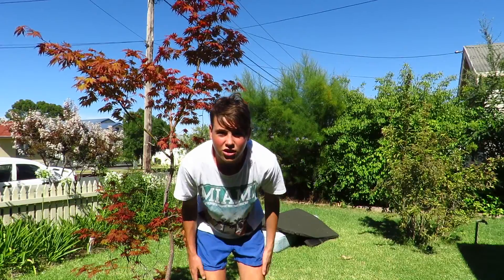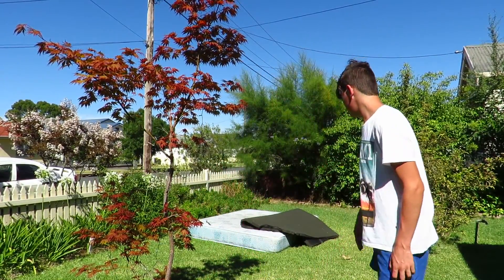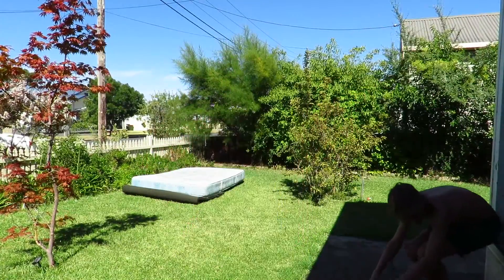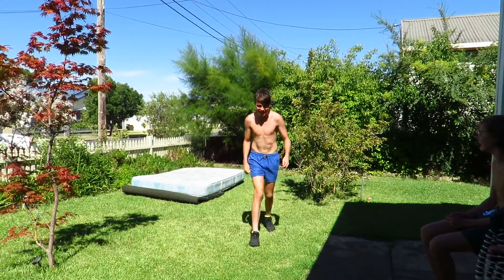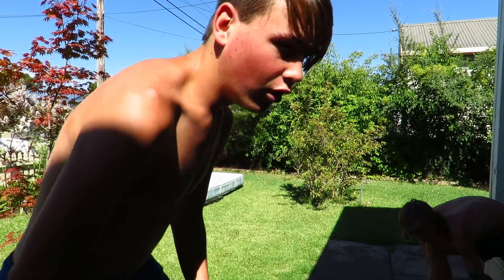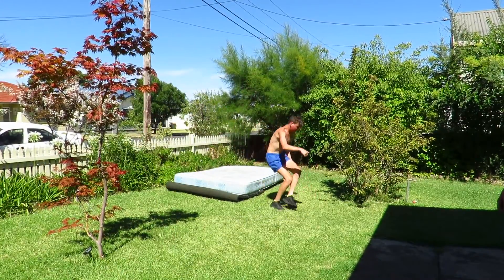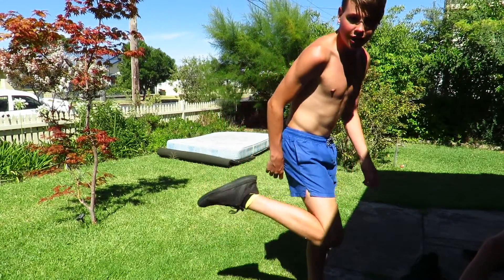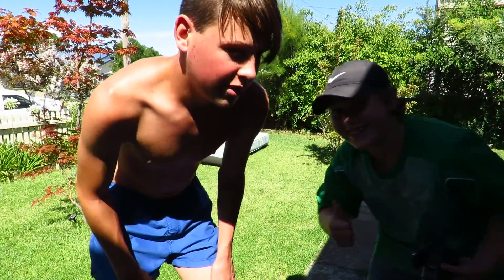LEARNING TO FLIP IN SHOES!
Whats up guys, in todays video I decided to change it up a little and do a Challenge Video. Overall Frontflips and Sideflips didn't feel much harder. But Shoes made Backflips, feel like you didn't get any height at all!